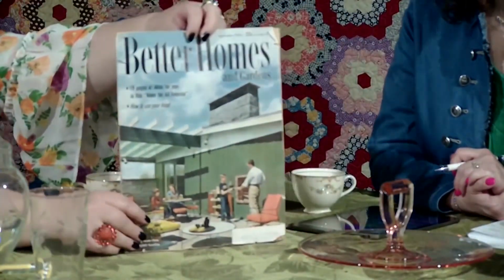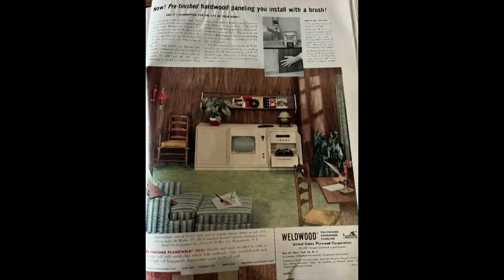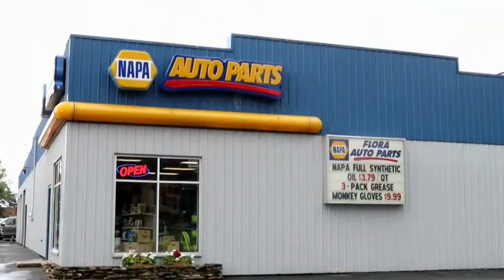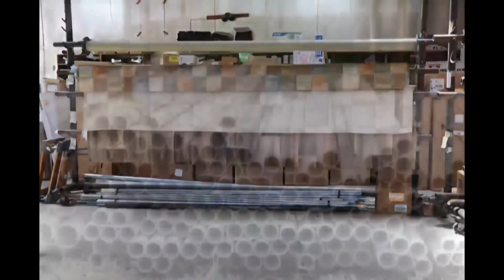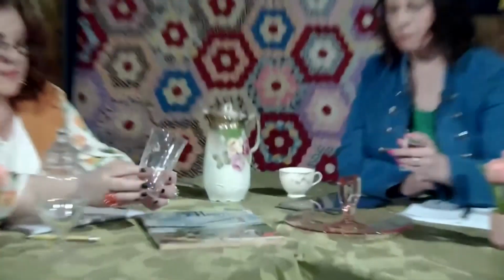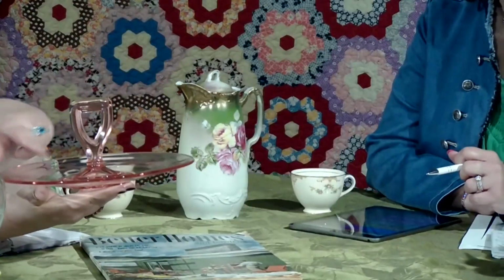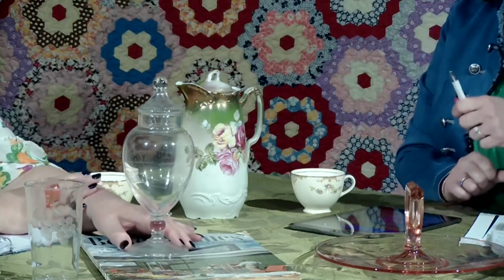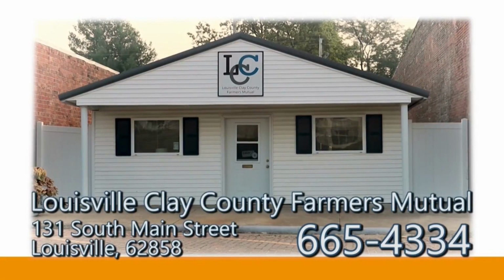By the Way S01E13 4/4/2023 Clay City Cut Glass Company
Beth and Stacey discuss the Clay City Cut Glass Company, which was a booming business in Clay City, Illinois.